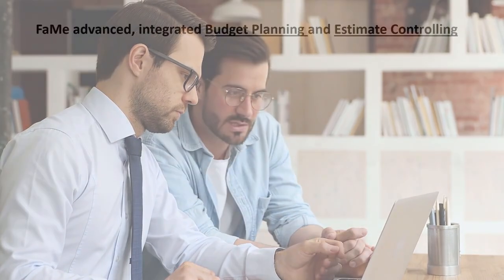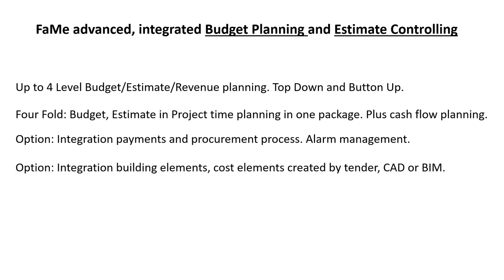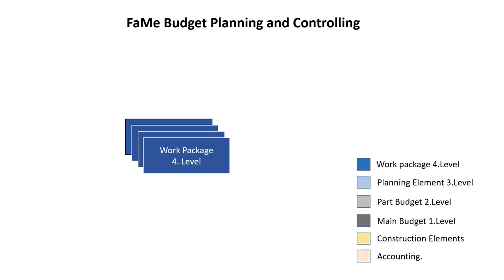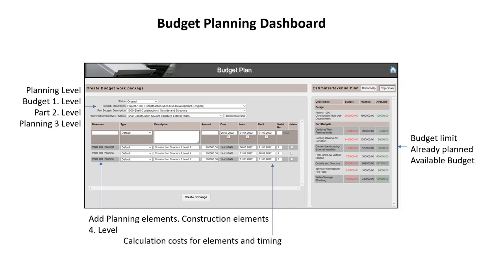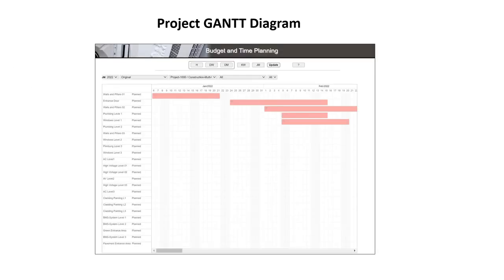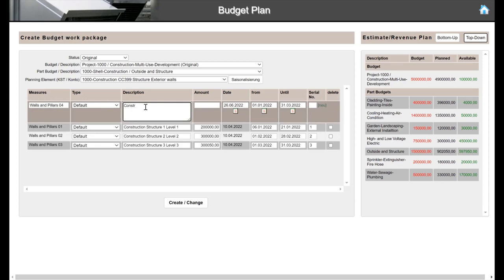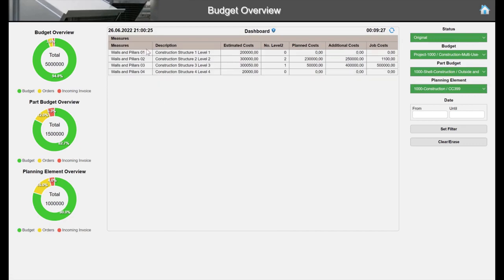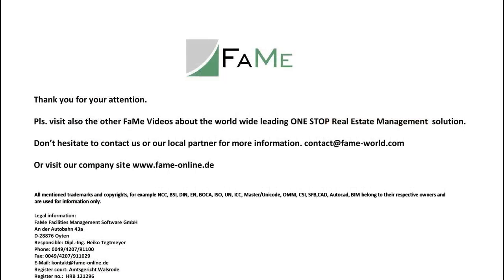EN - Budget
FaMe offers a comprehensive Budget management, planning and controlling solution. The solution is applicable for project estimates, project revenues and company operation budget planning. The solution can be seamless  integrated with other FaMe Modules like Tender, Procurement, CAD and BIM, and Accounting Management Module. This video shows the main functions.